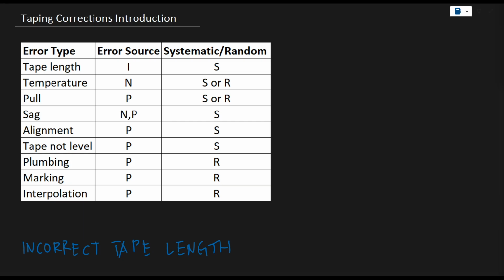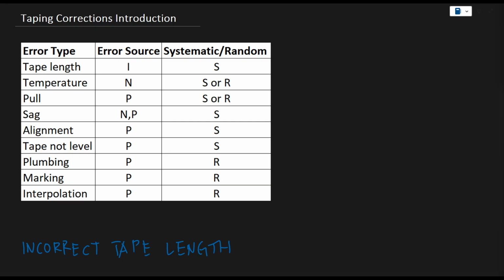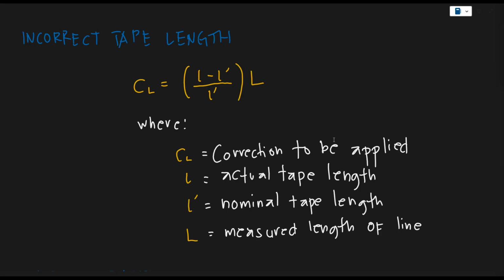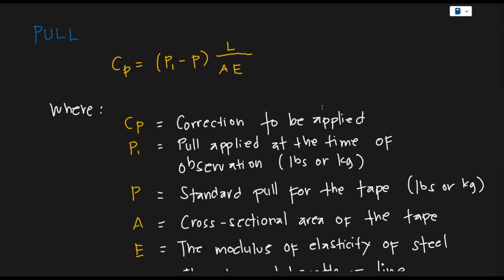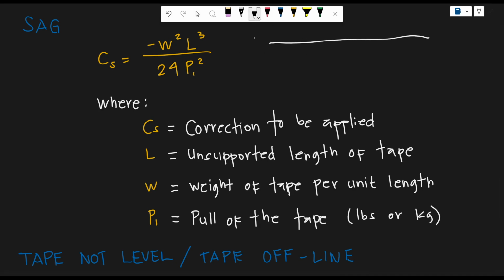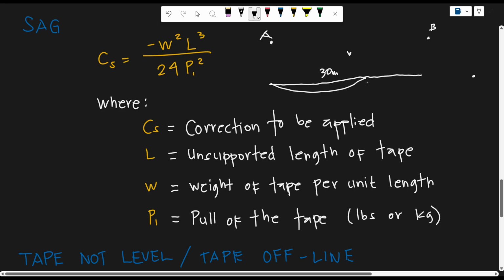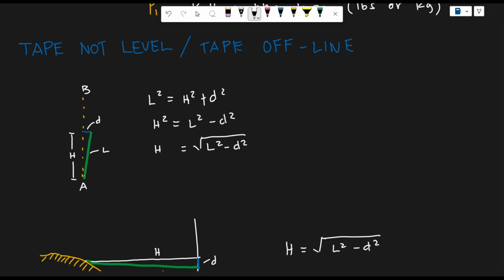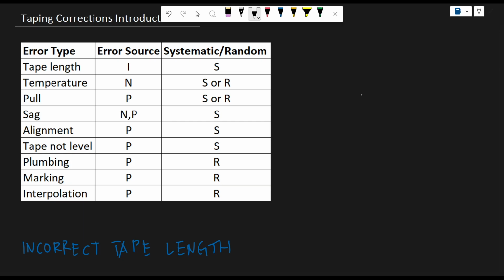Taping Corrections - Introduction